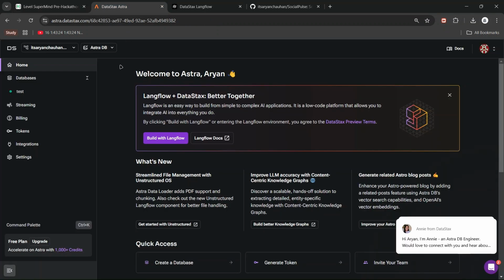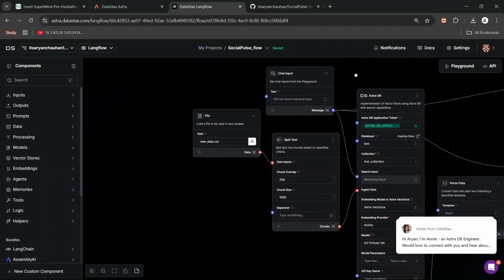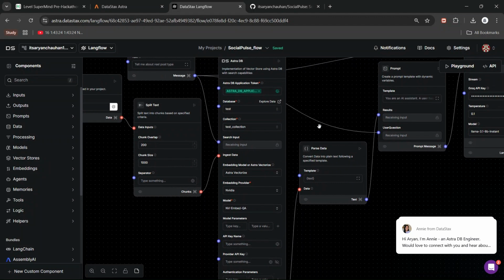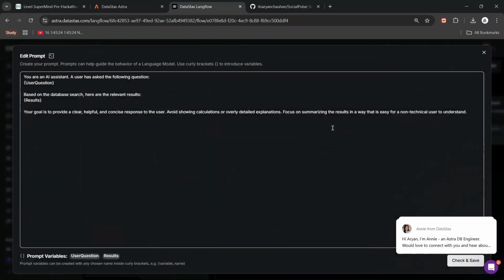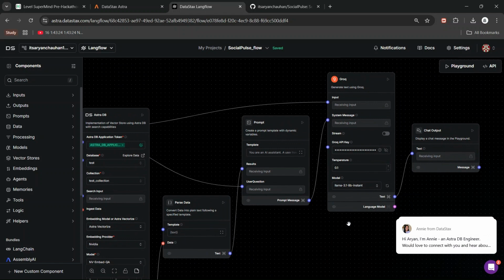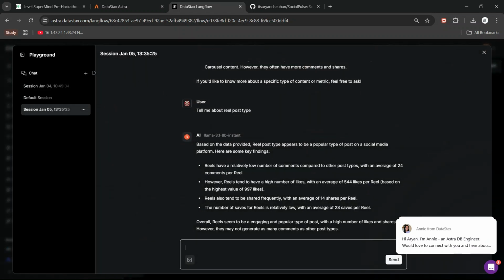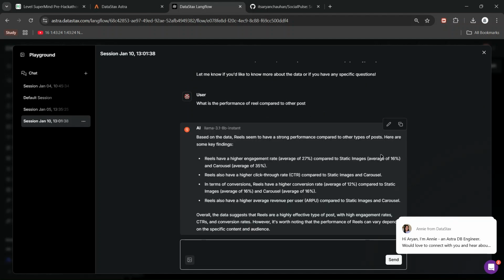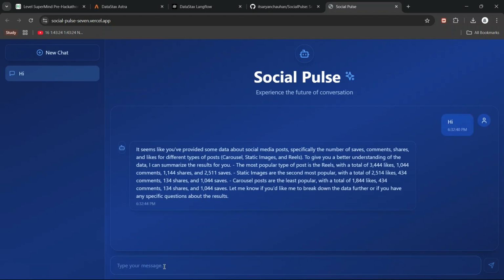Demo/Explanation Video for Social Pulse